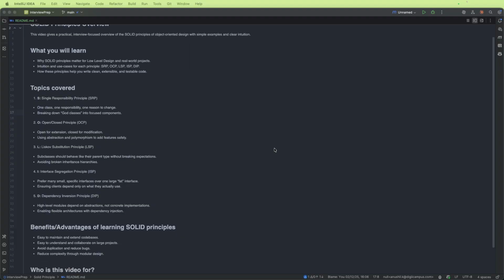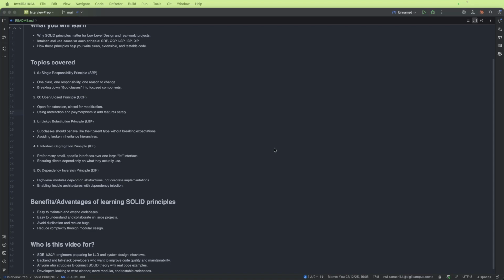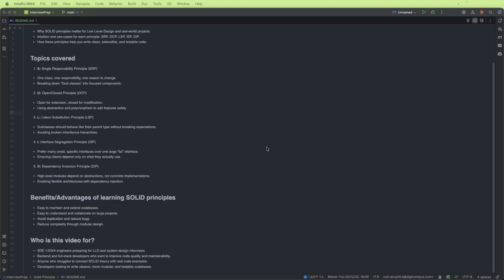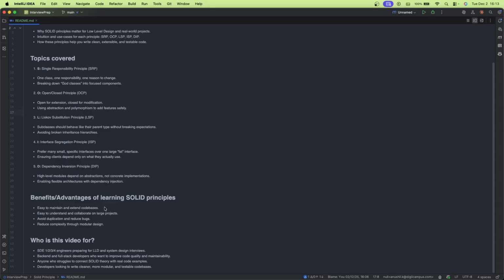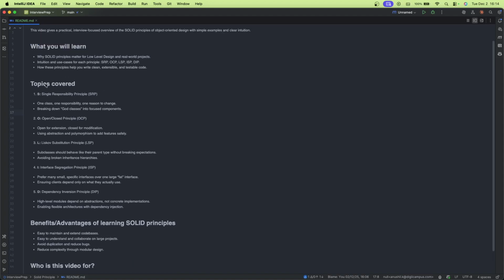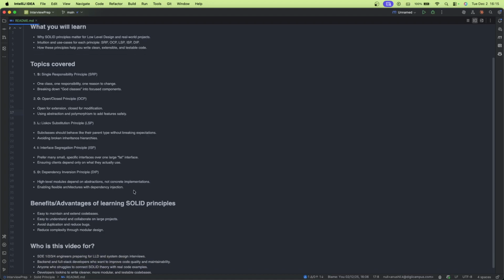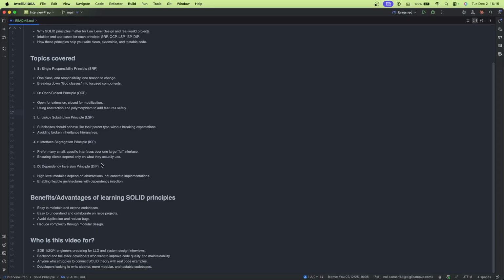1. Master SOLID Principles for Clean, Scalable Code Overview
Learn SOLID principles with simple examples so you can write clean, maintainable, and scalable object-oriented code for real-world projects and interviews. In this video, we break down SRP, OCP, LSP, ISP, and DIP in a practical way so you know when and how to apply them in your own codebase.